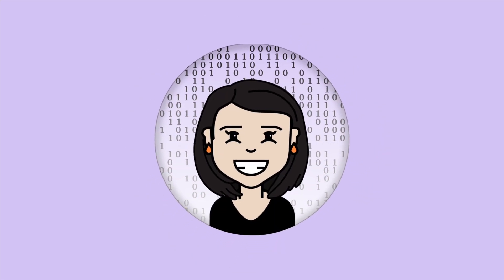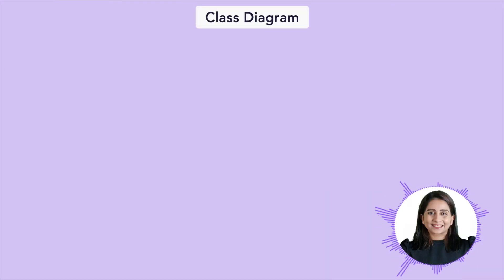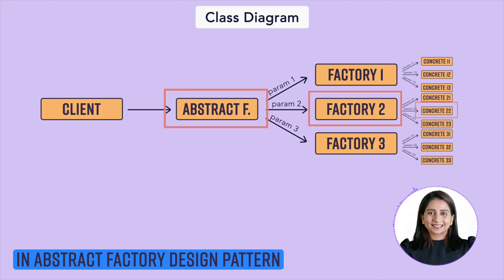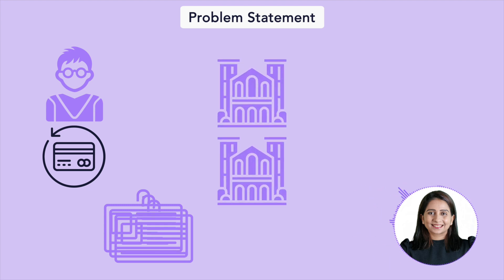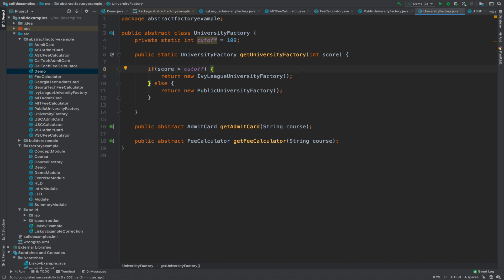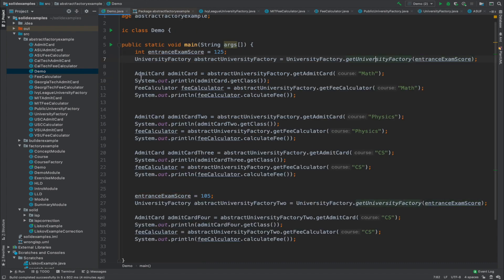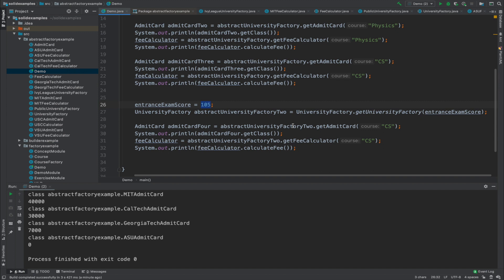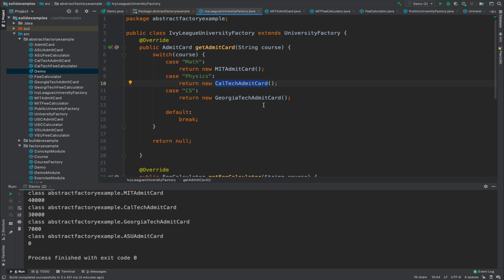How to use abstract factory to design admit card module for schools like Harvard, MIT, Georgia Tech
Learning system design is not a one time task. It requires regular effort and consistent curiosity to build large scale systems. Moreover, every system has different requirements and meeting them requires expertise and people with varied and specific knowledge. There are a lot of resources to learn through videos. But not everyone enjoys that mode of learning. Instead some people understand things better by reading and thinking on the points put forward by the author. Such people can access these in different ways - blogs, articles and books. We have come up with this video to put light on one such aspect, that is - Low level Design for developing an admit card module for an app that generates admit card for various different universities.

About Us
Created and Instructed by:
Yogita Sharma

Post-production(editing, thumbnail etc) managed by:
CiKi

Colors and design by:
Naini Todi

Timestamps:
0:00 - Intro
0:30 - What is Abstract Factory Method Design Pattern?
1:30 - Class Diagram
3:00 - Analogy of a factory of factories
3:54 - Real world use case
4:49 - Code walk-through
10:14 - Summary